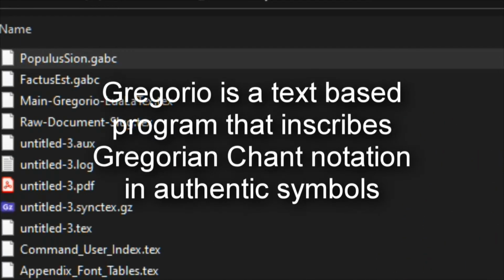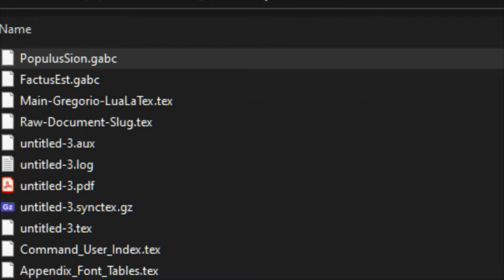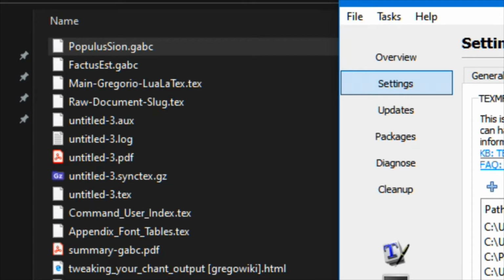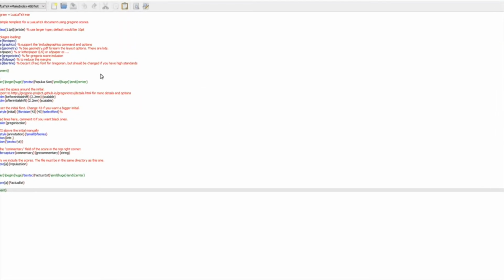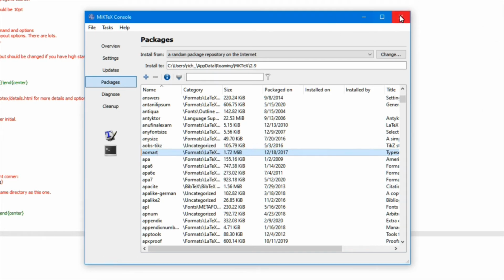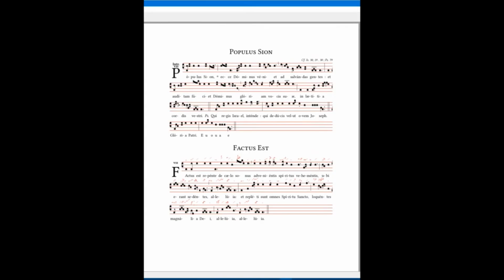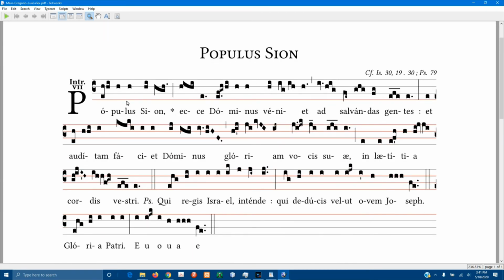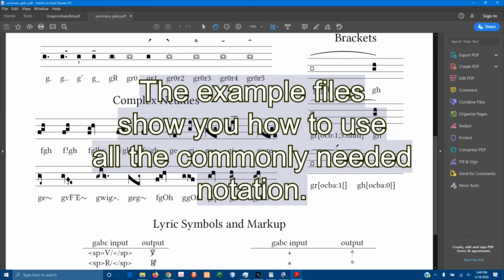Getting Gregorio to work in Win 10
Gregorio is a FREE text based inscribing program that allows users to create Gregorian Chant scores using authentic glyphs.  Gregorio has been around for a long time, and it was relatively easy to set-up on Windows Vista, XP, and 7.  The security updates to Win 10 have made it difficult and finicky to set-up the driving program Tex and Gregorio.  This video steps you through the simplest approach I have found.